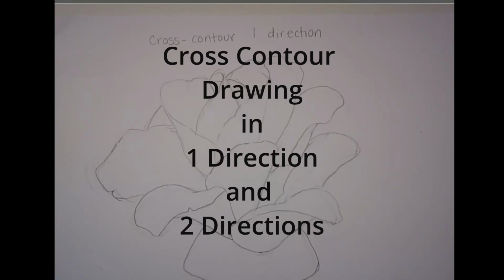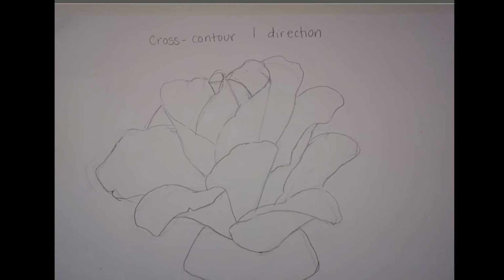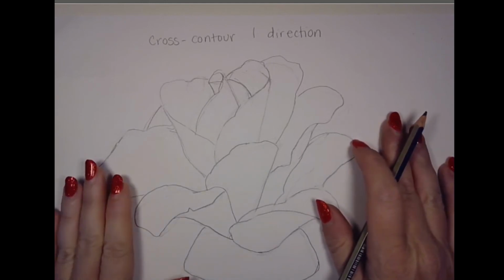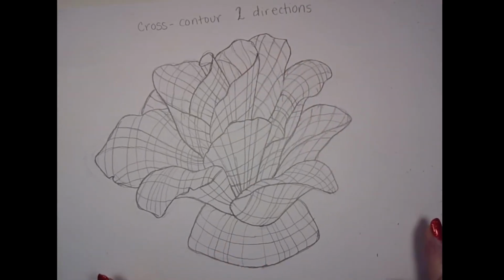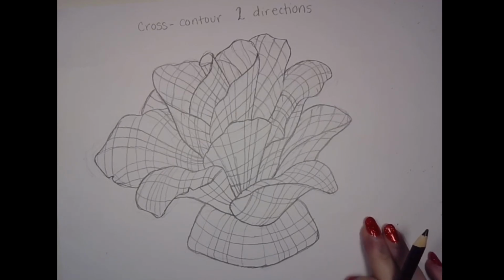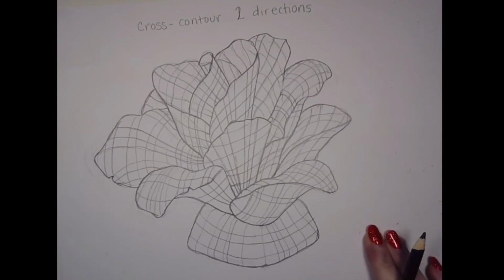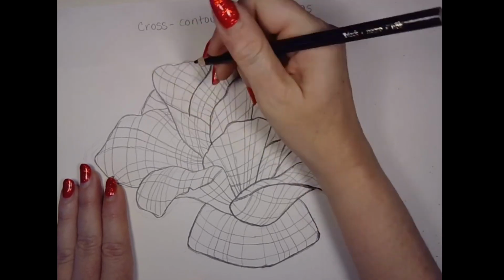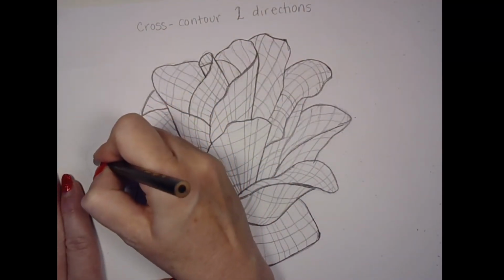Cross Contour Drawing for Beginners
Simple drawing demonstrating contour and cross contour drawing techniques.  You can draw along with the video or create your own drawing.
Materials I Used:
Drawing Pencils
Drawing Paper
Black Colored Pencil